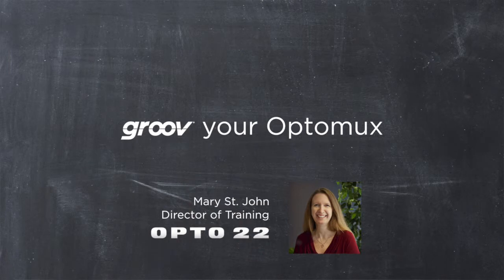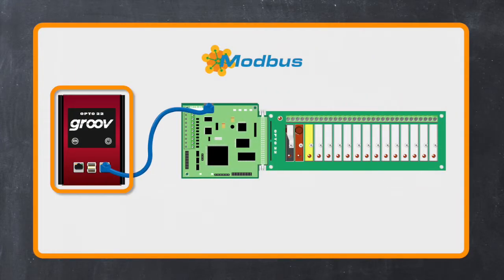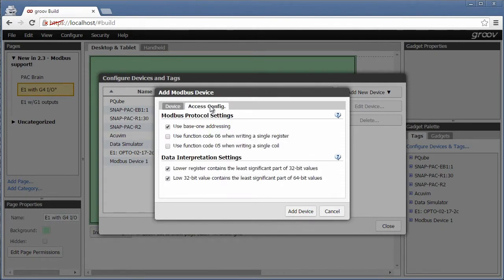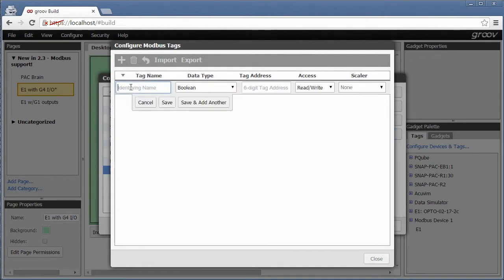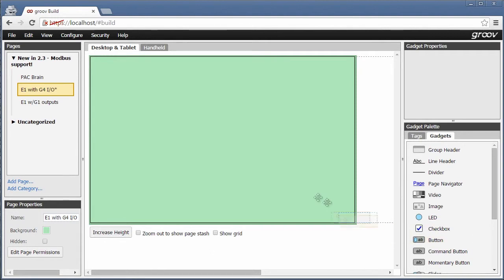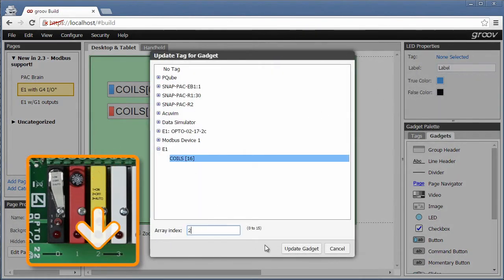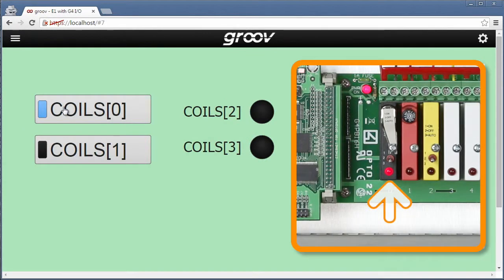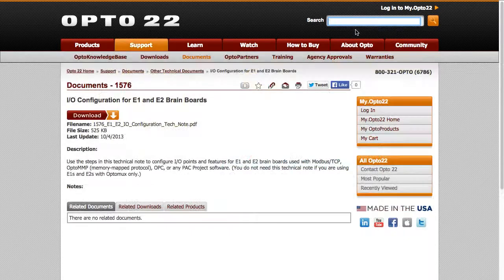groov your Opto 22 Optomux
In this video you’ll see how to monitor and control older Opto 22 digital G4 I/O racks (Optomux) on your smartphone or tablet using groov. You’ll need an E1 brain board on the rack. The E1 communicates with groov using Modbus/TCP over a standard Ethernet network.

You can do the same thing with an E2 brain board and analog G1 I/O.

With groov you can build a mobile operator interface (your own mobile app) for devices that use Modbus/TCP, as well as Opto 22 SNAP PAC controllers. With an OPC UA tag server you can add almost any industrial or building automation system or equipment to your mobile app.

Building your own mobile app in groov requires no programming or coding, and your authorized users can view your app on virtually any mobile device.

groov interfaces are used by automation engineers, supervisors, technicians, OEMs, and machine builders worldwide.

Like all Opto 22 products, groov is based on open standards, built by engineers, and manufactured and supported in the U.S.A. Product support is free.